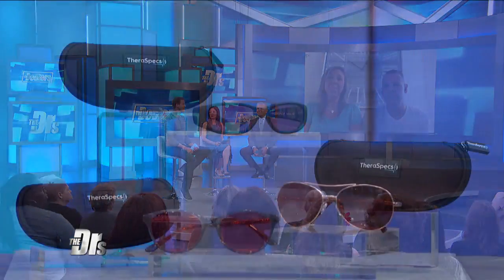Can Kids Be Born with Brain Tumors?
Neurosurgeon Dr. Anthony Kim helps parents Holly and Jeffrey – whose son McLean survived a brain tumor – better understand how tumors develop and what to expect as their son heals. Plus, see the amazing surprises The Doctors have in store for t